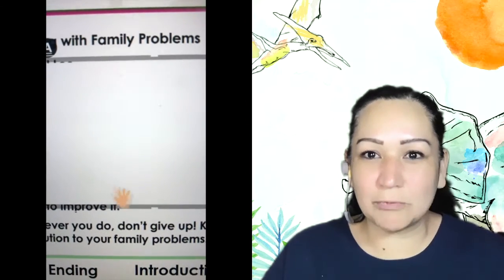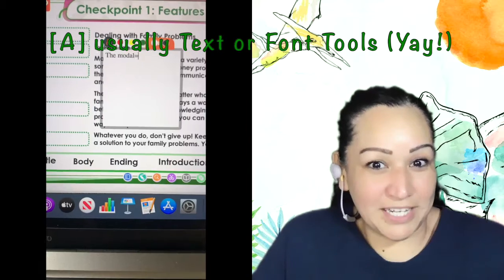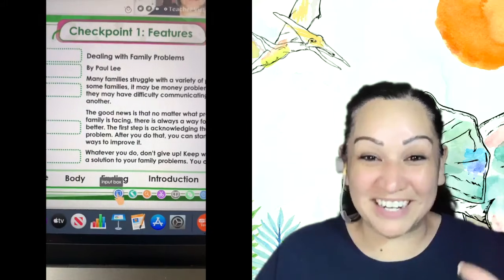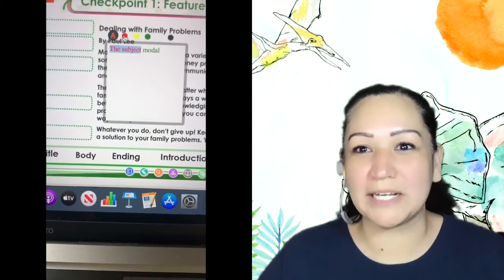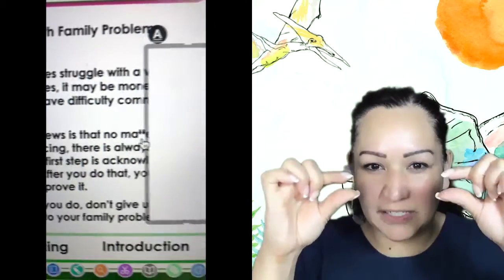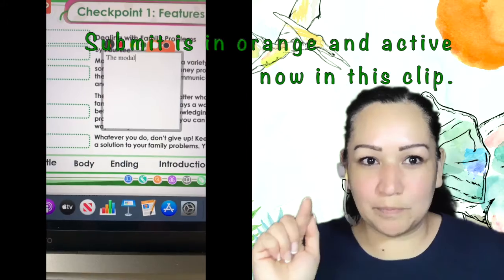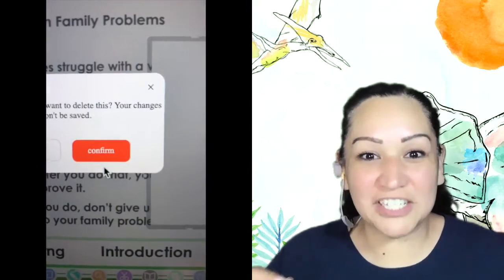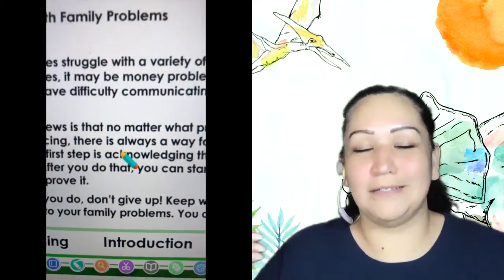TEXTBOX TOOL for VIPKid Classes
Greetings Friends,

This video explores the new textbox tool in the upper level VIPKid major courses, and supplementary classes. I use specific references to the New VIPKid Writing Class. Included are short video clips that show each tip I review. Check out the links referenced in the video below.

Follow us at:

Facebook: Lead from Home Page
Facebook Group: Lead from Home Journey

Don't forget to request your custom background featuring personalized illustrations. Next week will be our final release.

-Lead from Home-
Learn * Engage * Grow
Teacher Victoria